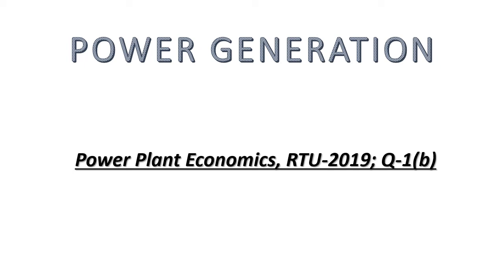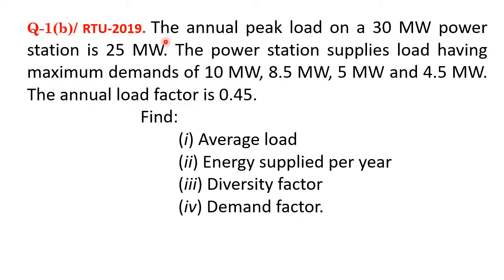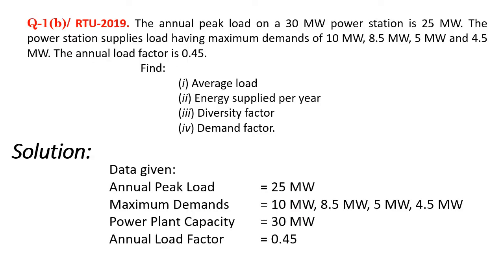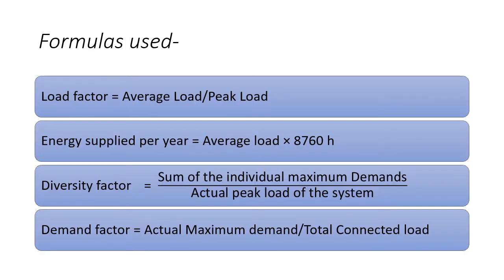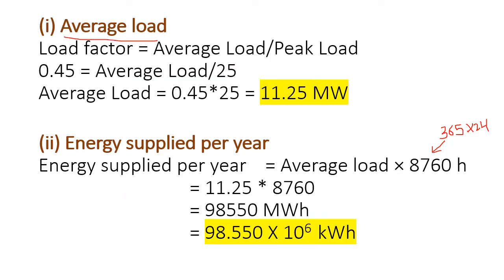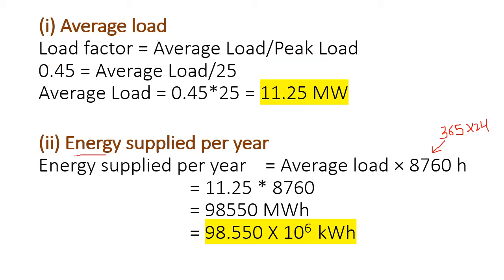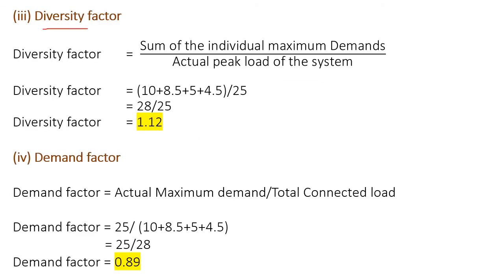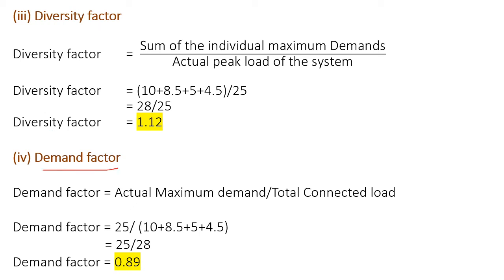Power Plant Economics, RTU 2019 Q 1b By Nitin Swarnkar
Subject : Power Generation
Topic : Power Plant Economics, RTU-2019; Q-1(b)

Stay Updated! 🔔